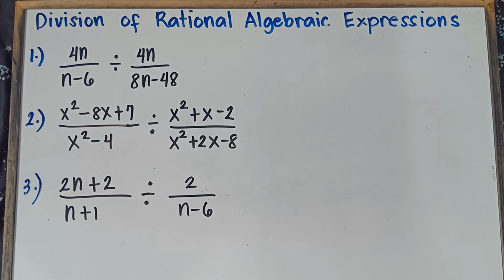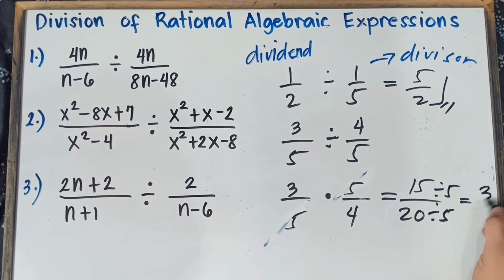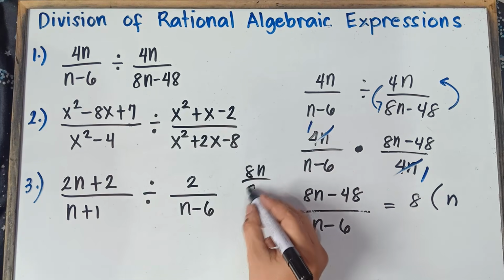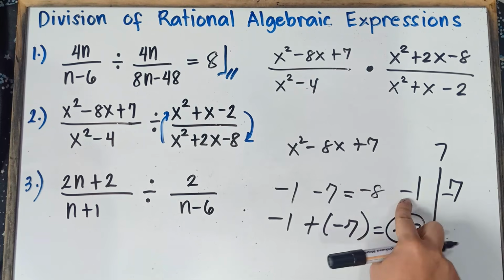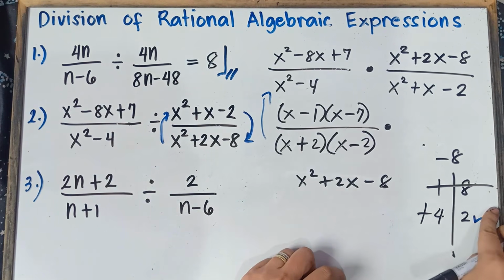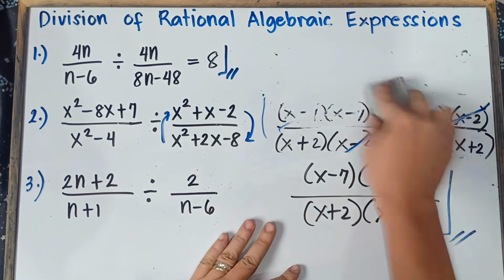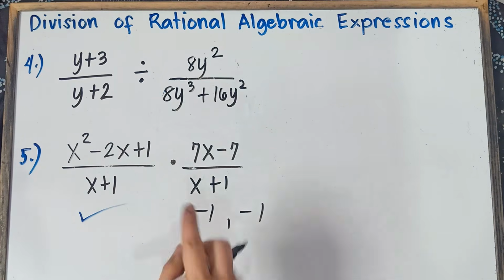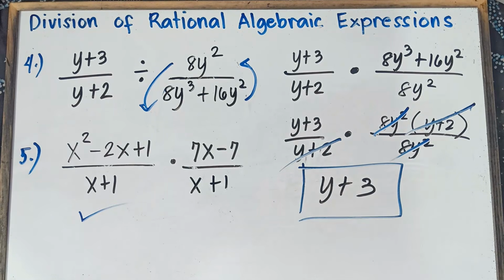Division of Rational Algebraic Expressions | Step by Step Explanation | G8 | Q1 | Revised K-12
Factors of General Trinomials | Quadratic Polynomial | Step by Step Guide | G8 | Q1 | Revised K-12
In this Video, you will be able to divide rational algebraic expressions. This video also helps you simplify expressions by cancelling both numerators and denominators if they have the same expressions. Hope this video helps!
KEEP FIGHTING!